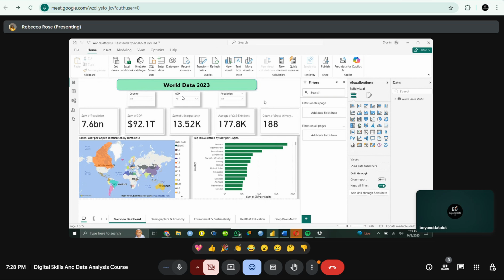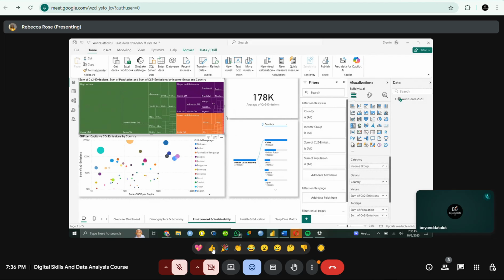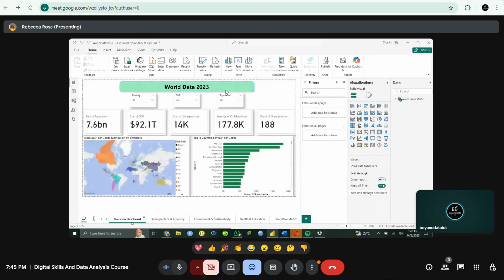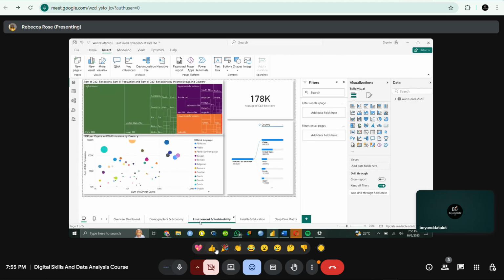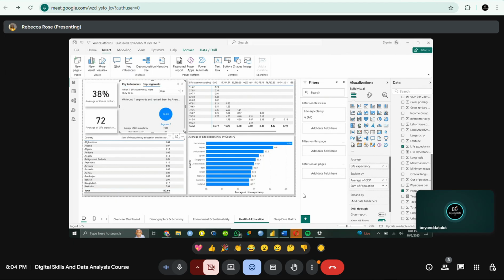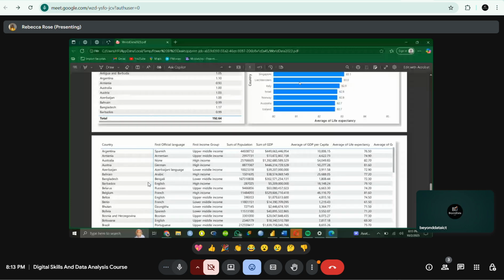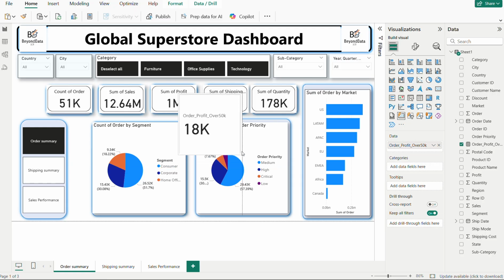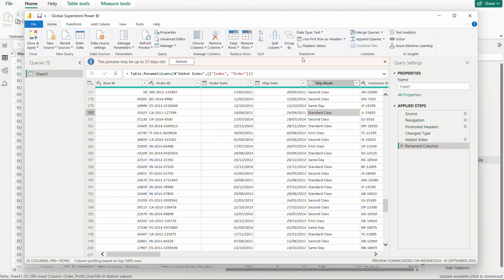Microsoft Power BI Lesson 5 of 8 - Power BI Data Visualization Part 3